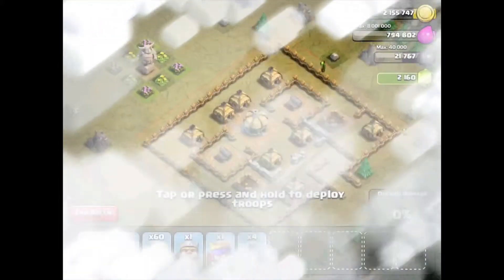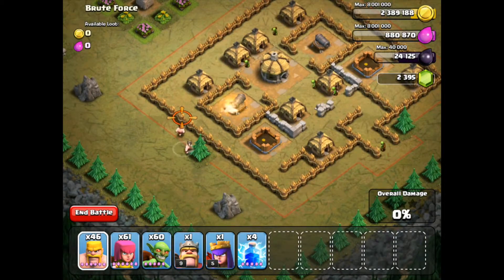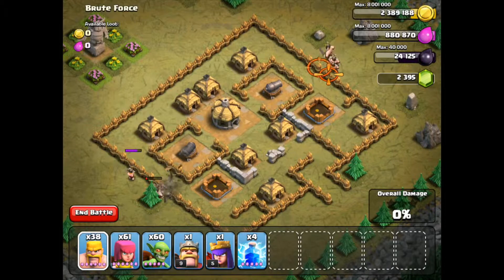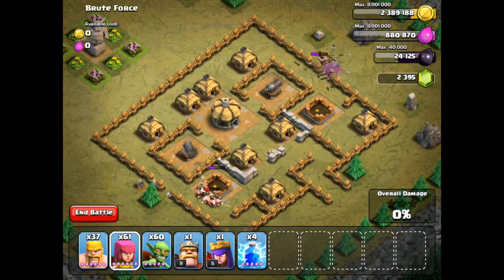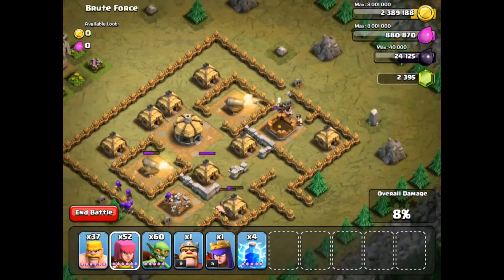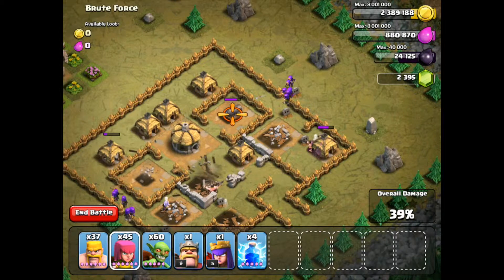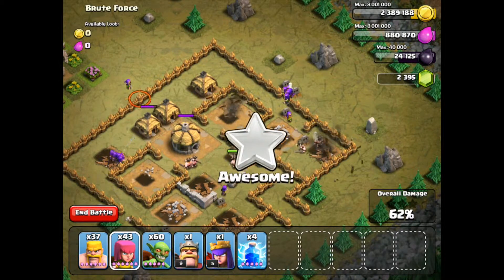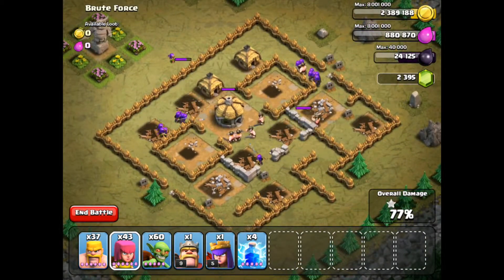Clash of Clans Single Player Level 11 - Brute Force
Free Gems and iTunes Gift Cards
AppNana Link - appnana.com - My code - g2662351

All this coming out soon...\/

Welcome to Team Clash of Clans, a channel for everything Clash of Clans related. I love Clash of Clans, and I have many tips and tricks to help you 3 star villages + raid millions of gold and elixir, thousands of dark elixir and clan wars videos. Only here will you find the highest quality videos, dedicated solely for the game Clash of Clans! There will be 3 star tutorials for all the single player maps including Sherbert Towers

I am also going to do some series of things you will enjoy.

They deserve all the credit. I am to quick to post any updates that come out, as well as any glitches and hacks that may appear in the game. I am committed to bringing you guys the best content on YouTube! Cheers, and thanks again for subbing to my channel. If you haven't yet please do.